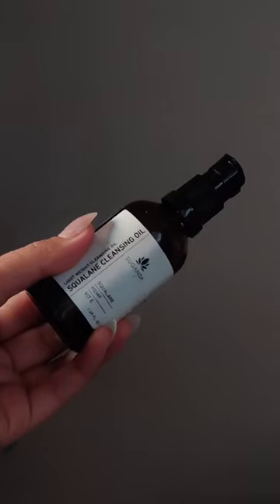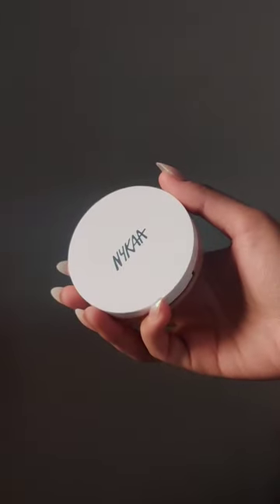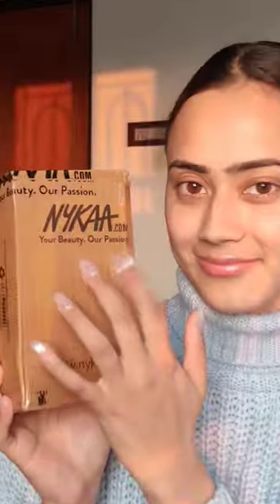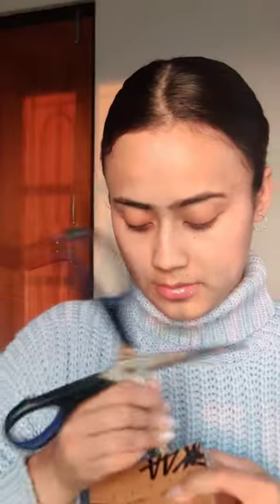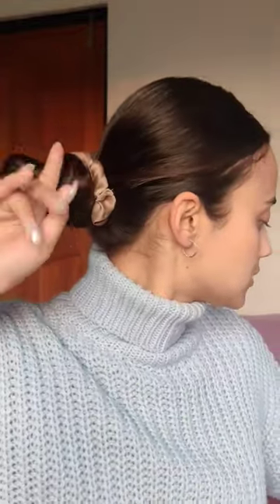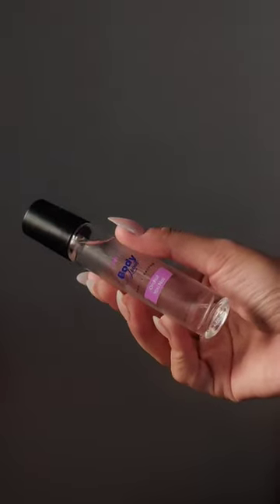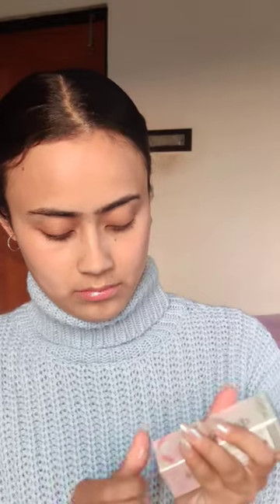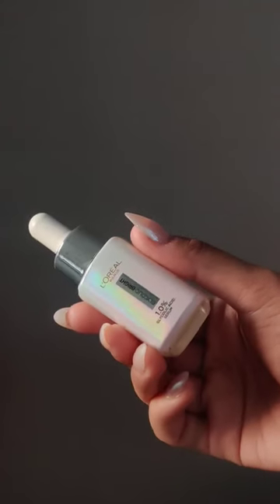*quick* UNBOXING of all my Amazon & Nykaa parcels😍📦 stuff i bought at *2am*